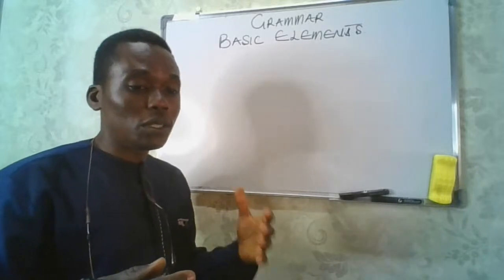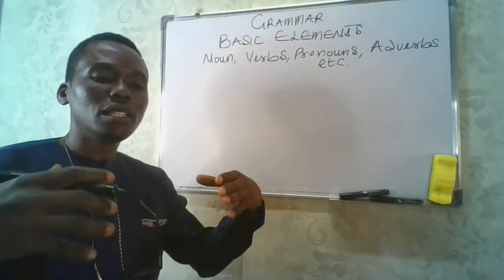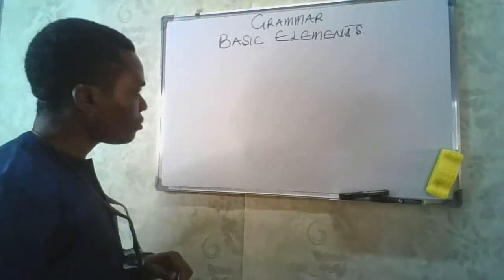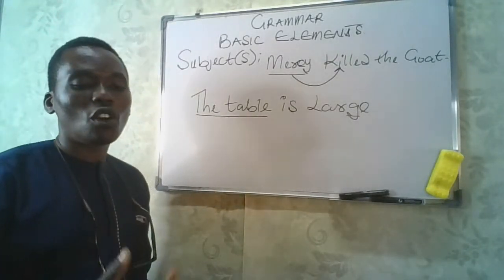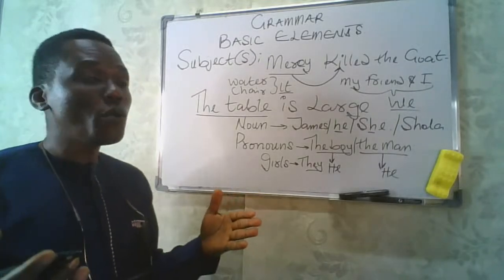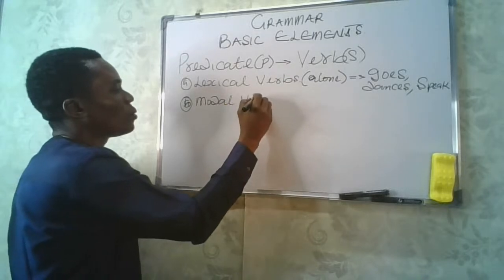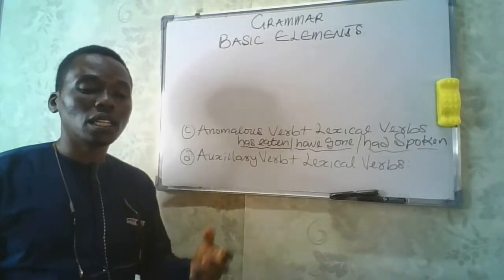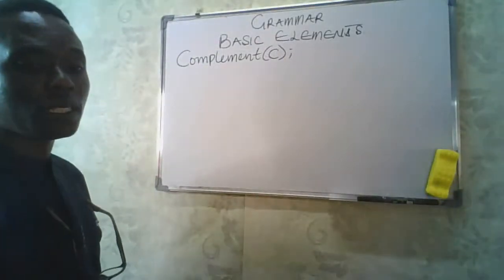JAMB 2025 Free Online Class: Use of English | Basics Elements of Grammar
JAMB 2025 Free Online Class: Use of English | Basics Elements of Grammar@freemathsvideos
ONLINE CLASSES SCHEDULE:
Class Days: Wednesdays and Fridays
Time: 4 to 5pm or 5 to 6pm
Subjects: Mathematics, English, and past question revision of other subjects

1. New Track Mathematics for JAMB UTME Preparation (Number and Numeration)
2. New Track Mathematics for JAMB UTME Preparation (Algebra)